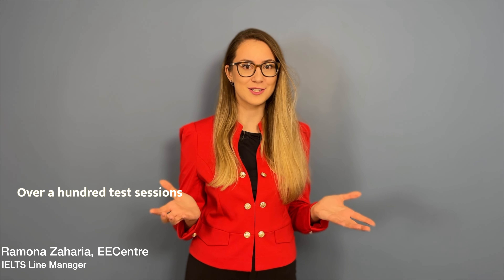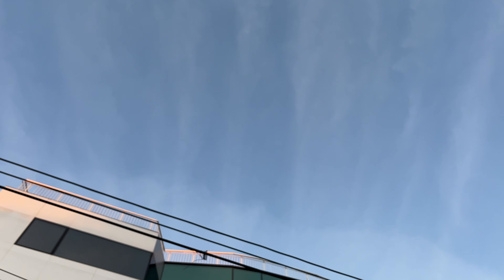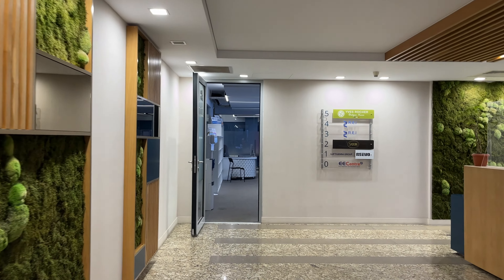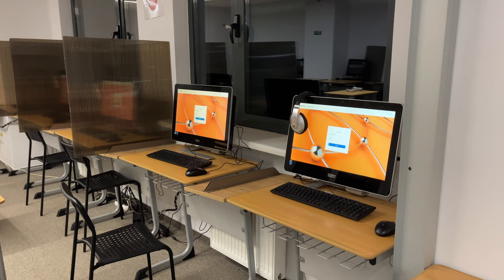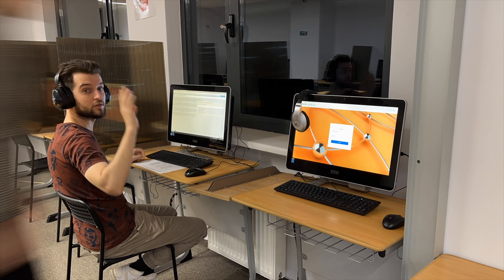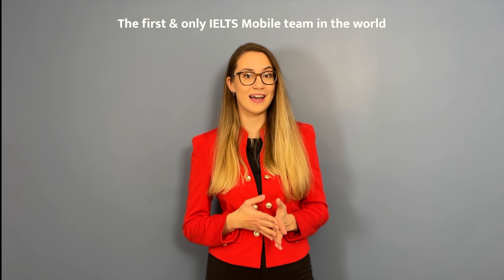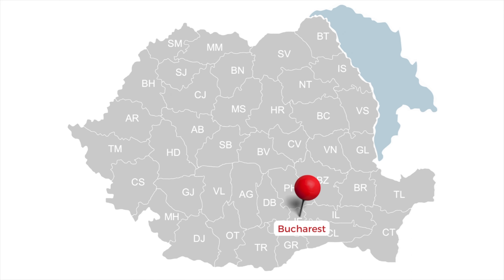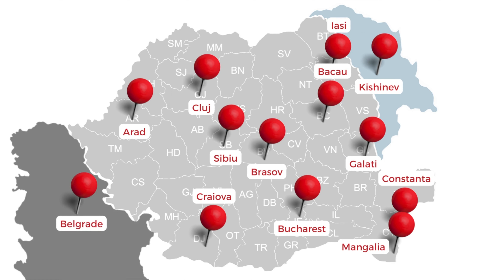EECentre - primul IELTS Mobile SQUAD din lume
După un deceniu de specializare în organizarea examenelor Cambridge pentru zeci de mii de candidați care studiază engleza (copii, tineri si adulți), în primăvara anului 2020, EECentre introduce testele IELTS în portofoliul de examene lingvistice cu recunoaștere internațională.

În primele 3 luni de la lansare, EECentre înregistra un start promițător și devenea PRIMA ECHIPĂ DIN LUME care organiza teste IELTS în deplasare: IELTS Mobile Squad.

Mobilitatea echipei duce testul IELTS mai aproape de candidați!

Experiența vastă dobândită de specialiștii EECentre în organizarea examenelor Cambridge pe calculator, în colaborare cu cei 350 de parteneri din țară, a propulsat oportunitatea de livrare a testelor IELTS în numeroase locații din România, dar și în Republica Moldova și Serbia.

Asa se face ca suntem prima si unica echipa din lume care livrează teste IELTS pe computer alături de centrele educaționale partenere - devenite prin acreditare “IELTS Pop-up Venues”.